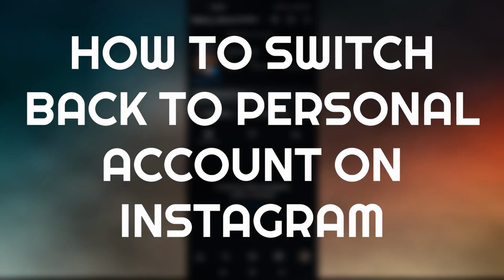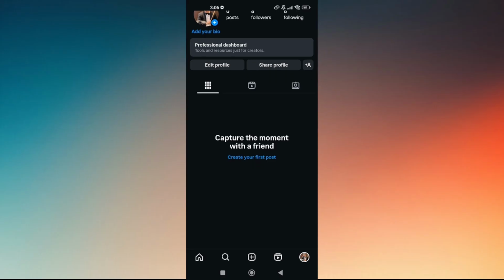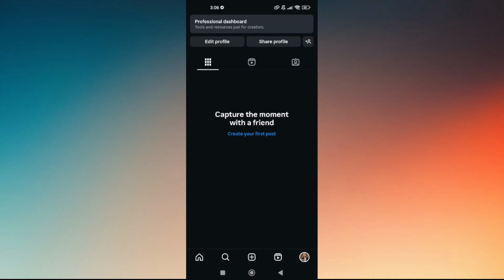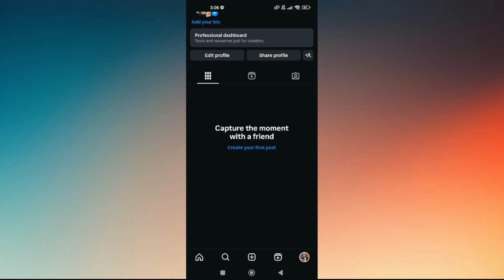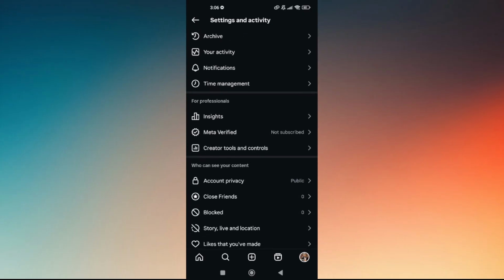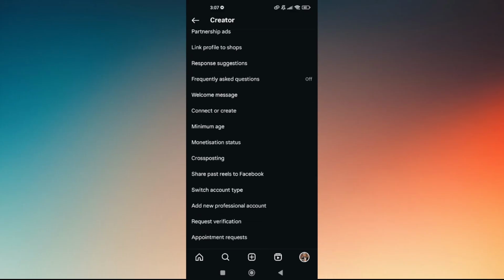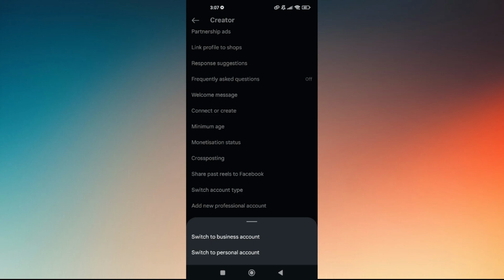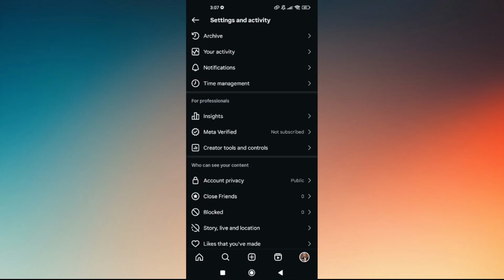HOW TO SWITCH BACK TO PERSONAL ACCOUNT ON INSTAGRAM 2026! (FULL GUIDE)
In this video I am going to show you how to switch back to a personal account on Instagram. I will guide you step by step so you can change from business or creator mode. This Instagram account switch tutorial will help you manage your profile easily.